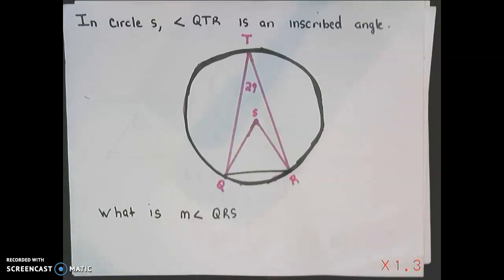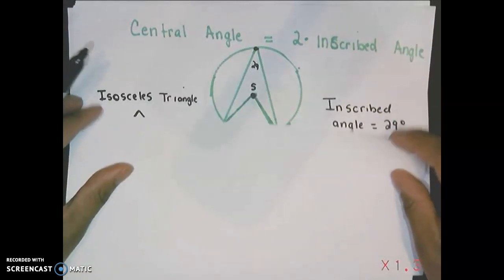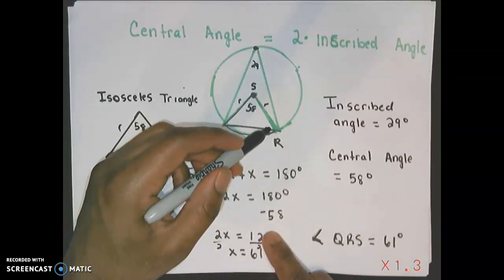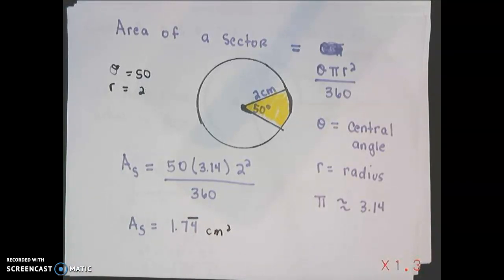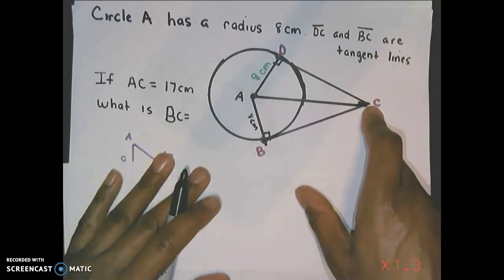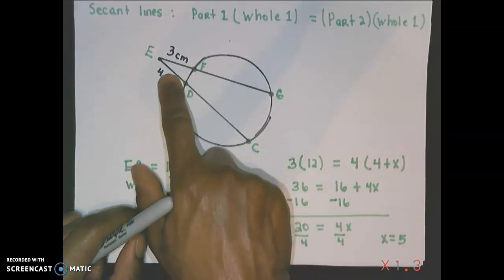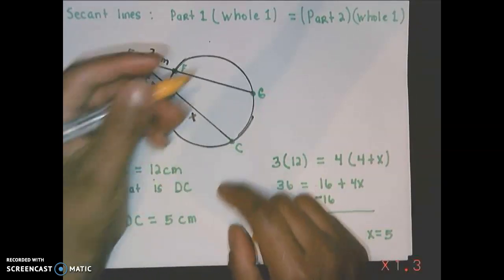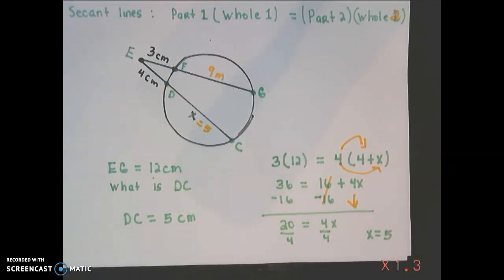review of circles